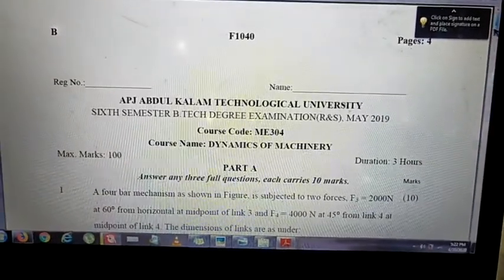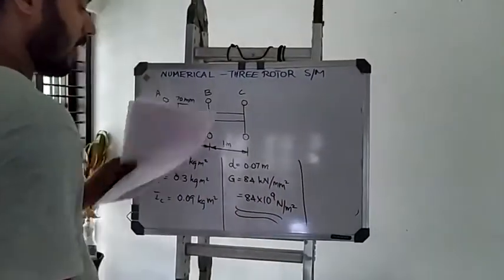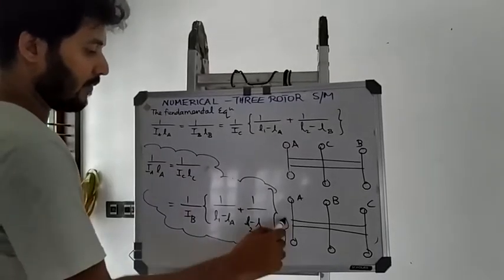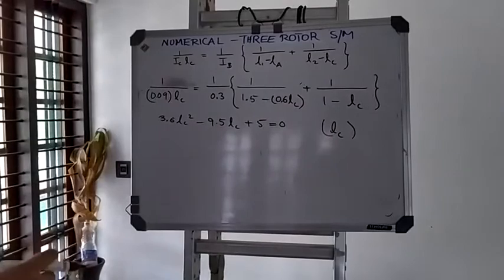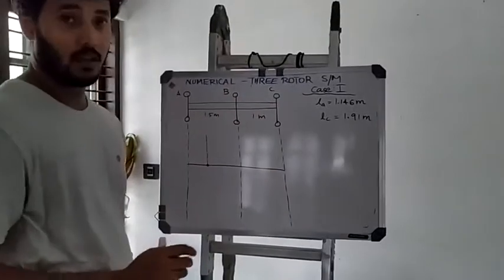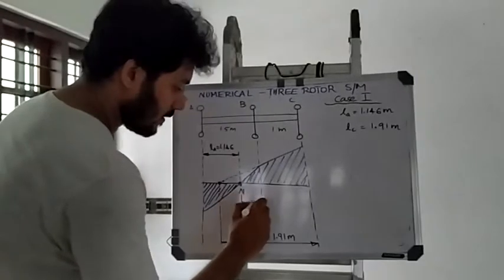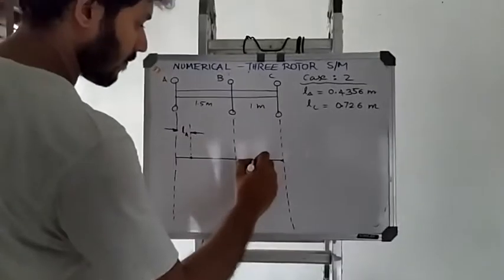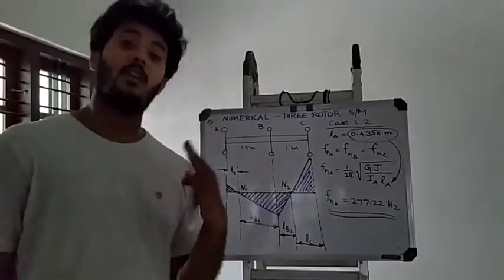ME304: Dynamics of Machinery-module6-part10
Numerical- three rotor system (previous University question)